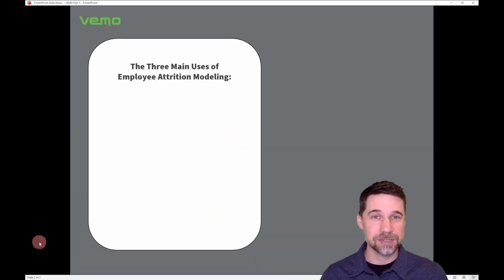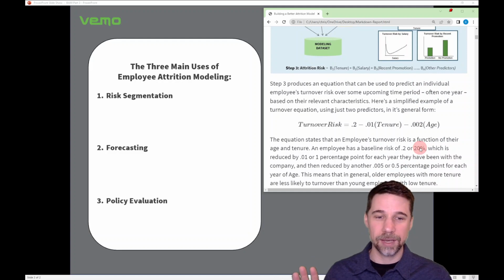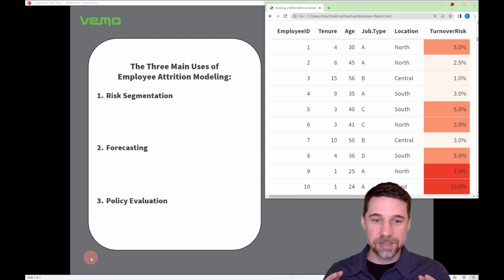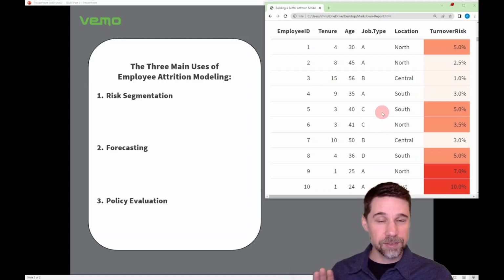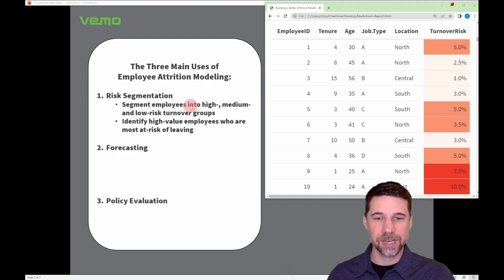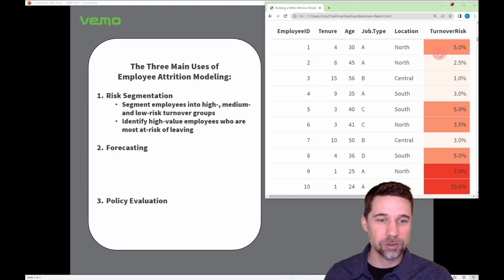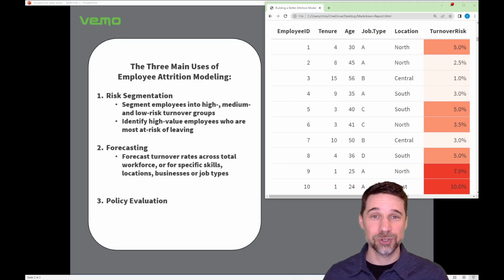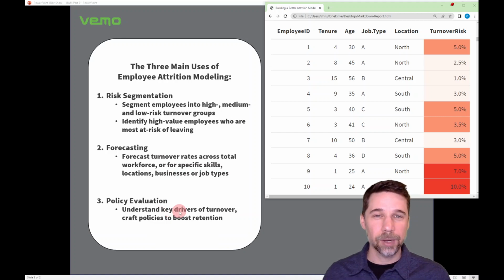The Three Main Uses of Employee Attrition Modeling | BAM Part 3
Hi. I'm Chris Reece, PhD and Director of Data Science at Vemo. This is Part 3 in our Better Attrition Modeling Series. To learn more, visit us at vemo-workforce.com!